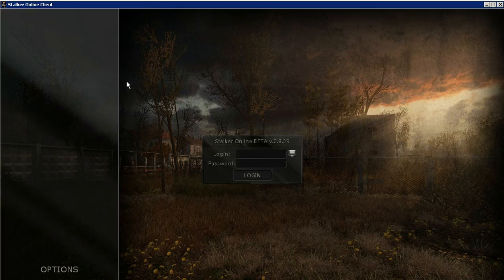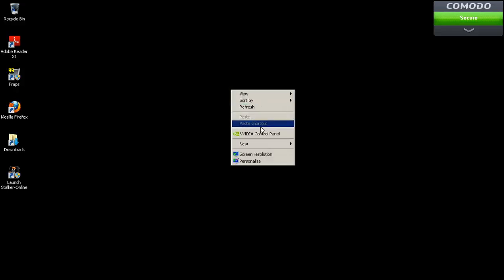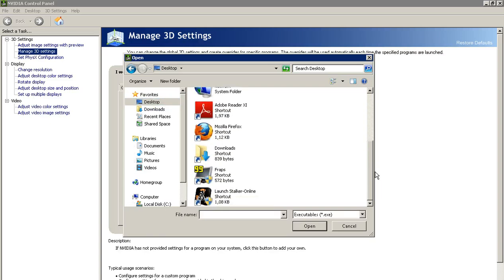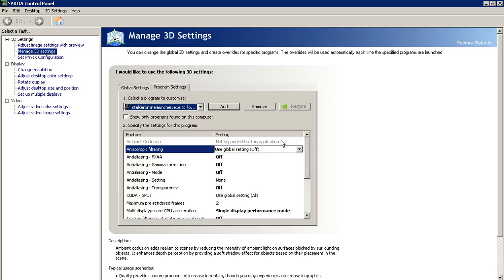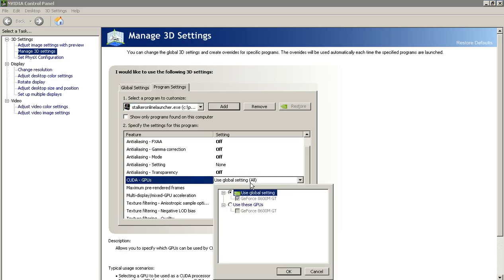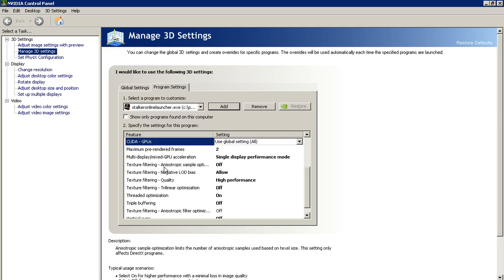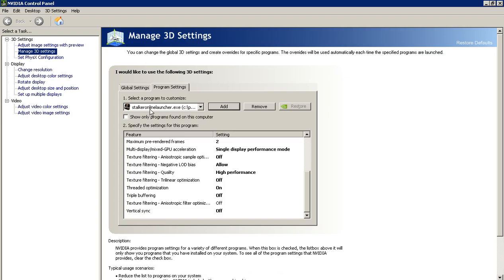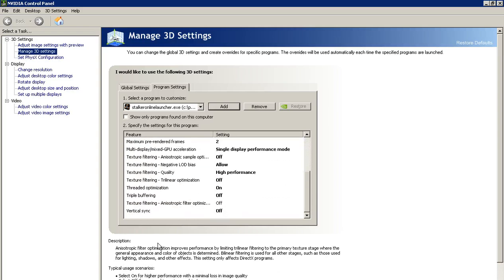Stalker Online tweak through Nvidia Control Panel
Tutorial on tweaking Stalker Online though the Nvidia Control Center for better performance